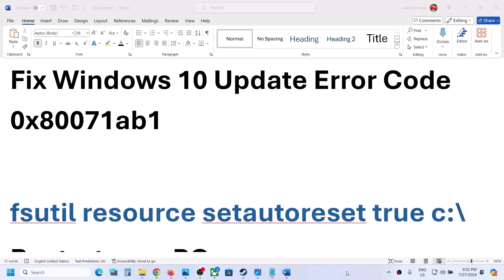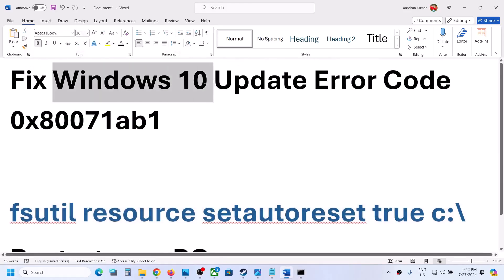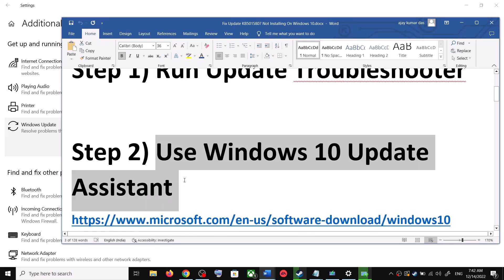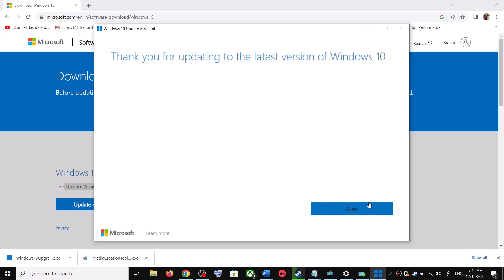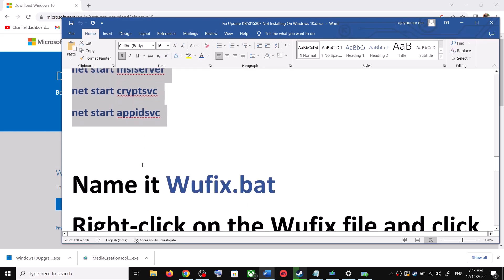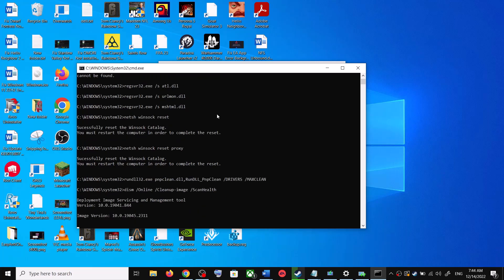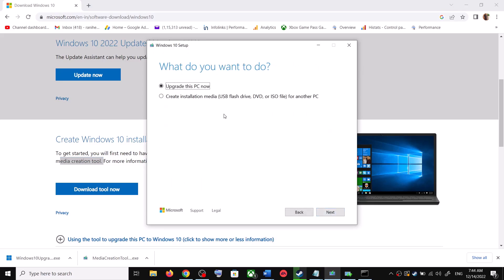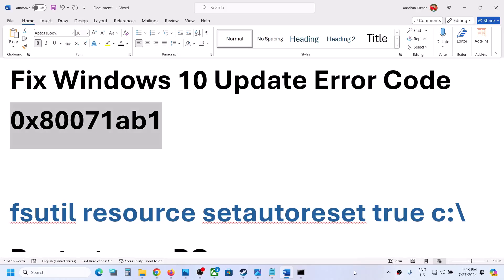Fix Windows 10 Update Error Code 0x80071ab1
How To Fix Windows 10 Update Error Code Failed to install 0x80071ab1
fsutil resource setautoreset true c:\